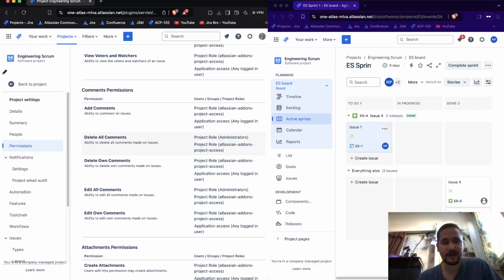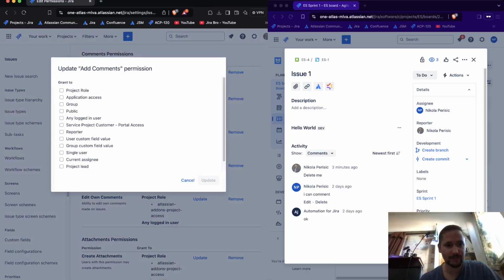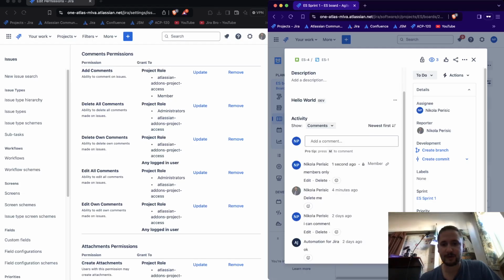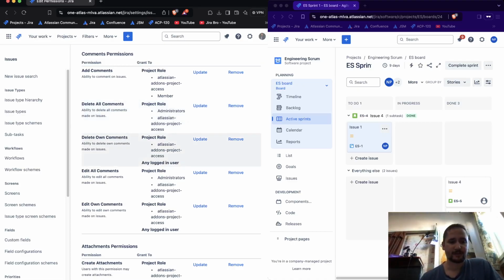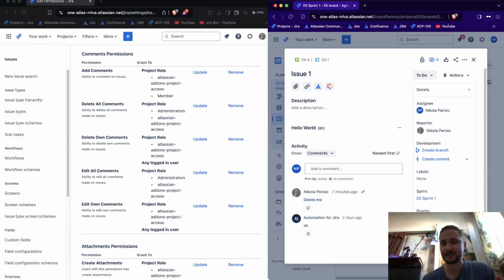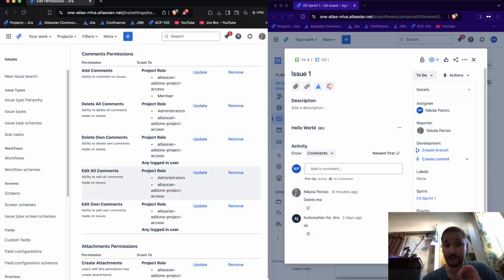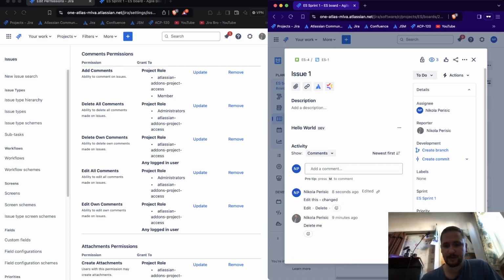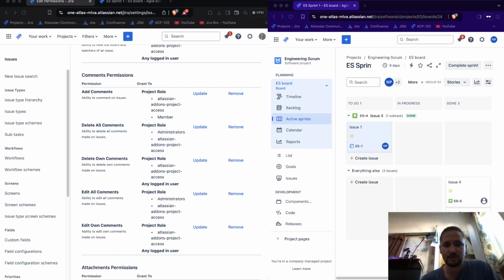Jira Administration - Comment Permisisons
For comment permissions especially delete all comments and edit all comments need to be limited only to the specific roles that need to have the power of comment managing.